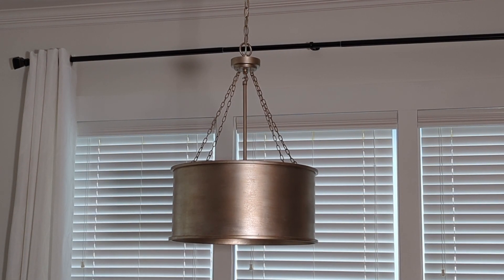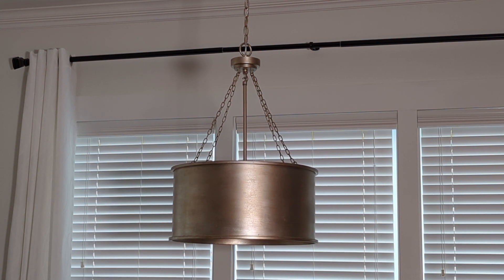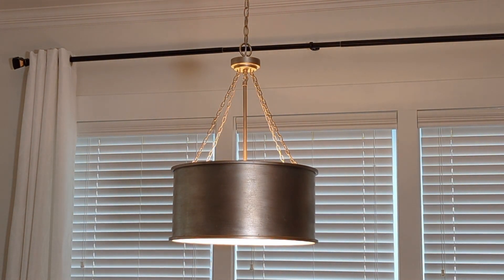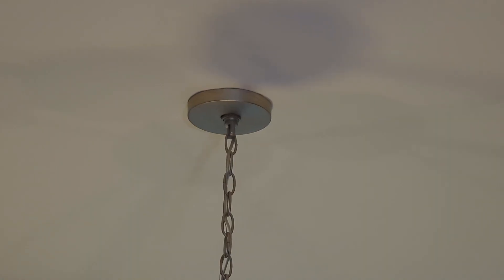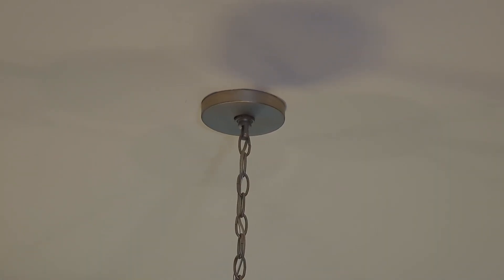Savoy House Six Light Pendant Review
Illuminate your space with this stylish and elegant pendant light.